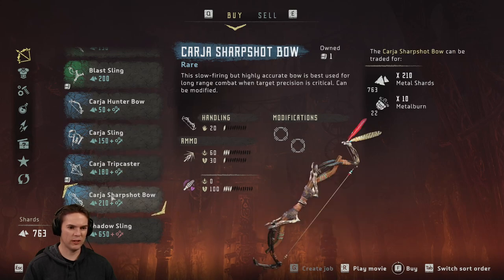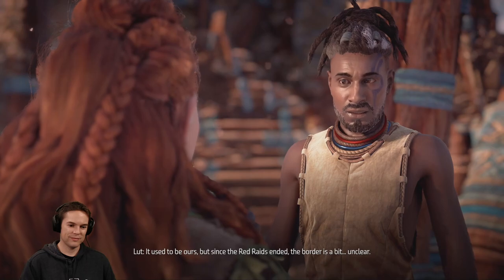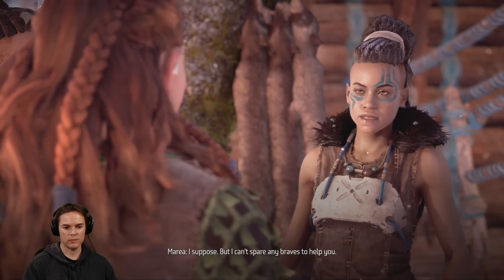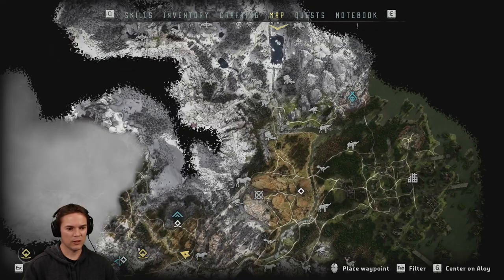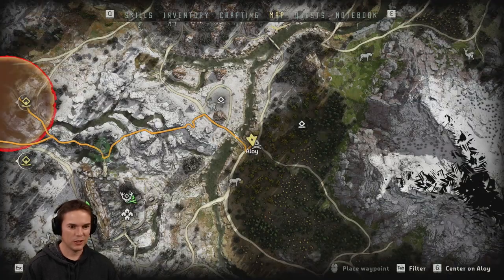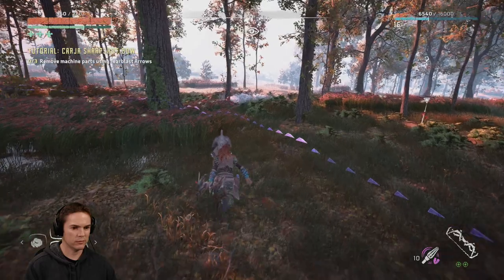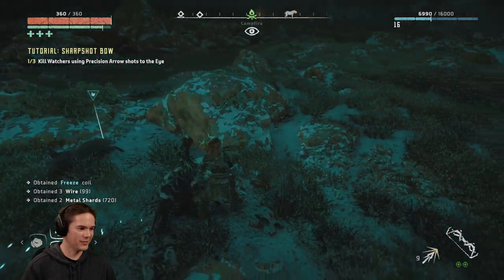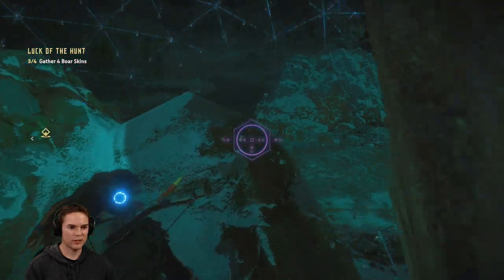Let's Play Horizon Zero Dawn (PC) - part 22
Let's play Horizon Zero Dawn! This will be a full blind playthrough as I am unfamiliar with the story and game. I think its its set in the future after some sort of event has cast humanity back into living in primitive tribes, and yet we have to fight against the Decepticons! Well at least some sort of robot creatures that we will hopefully learn more about as the game progresses. My first impressions of Horizon Zero Dawn are that it is excellent! Playing on PC about 7 weeks after release, as it was initially very poorly optimised and caused problems when recording and streaming.